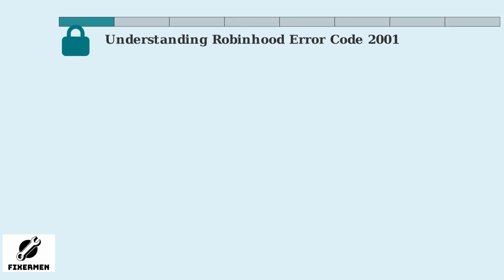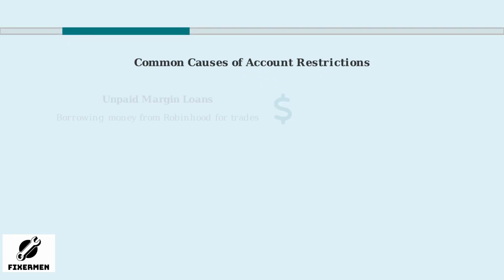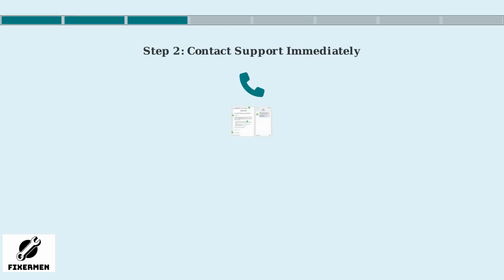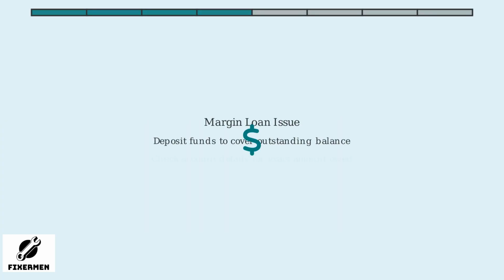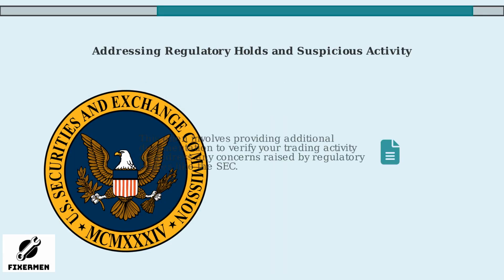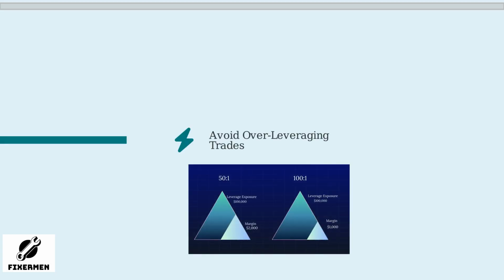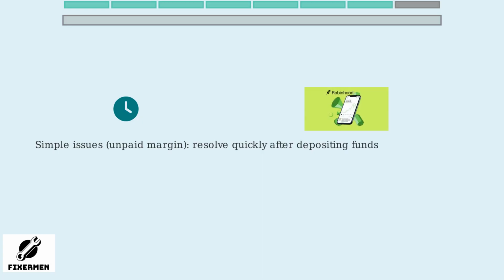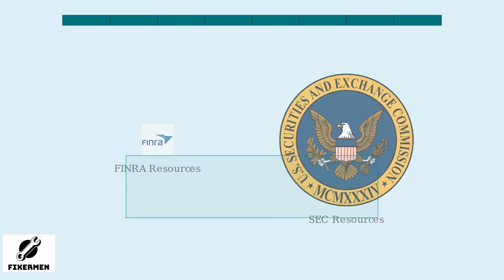Fix Venmo Error Code 2001 Account Restricted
Struggling with Venmo Error Code 2001? Discover effective solutions to unlock your account and restore your payment capabilities now.